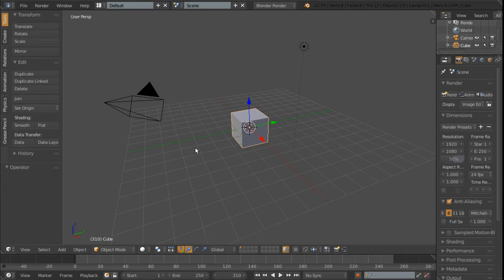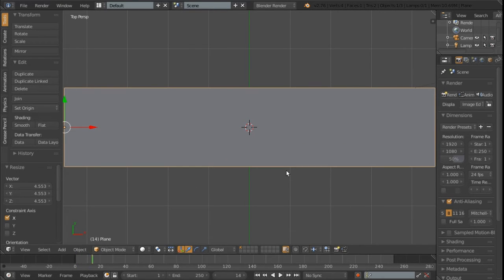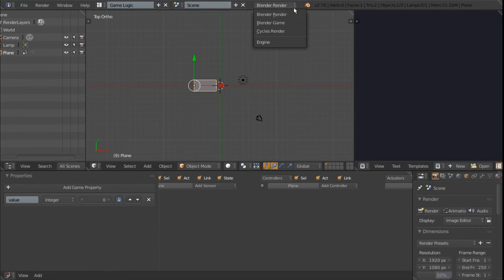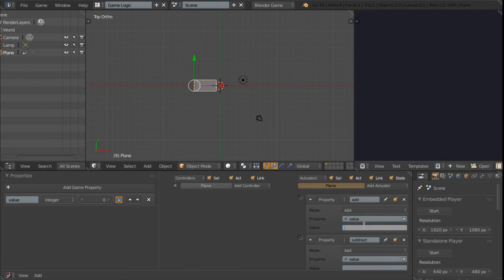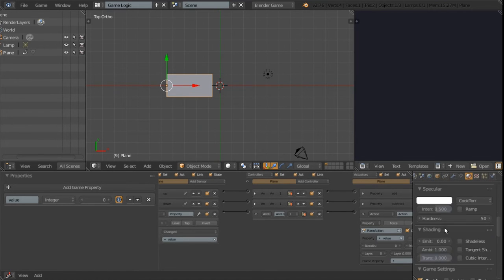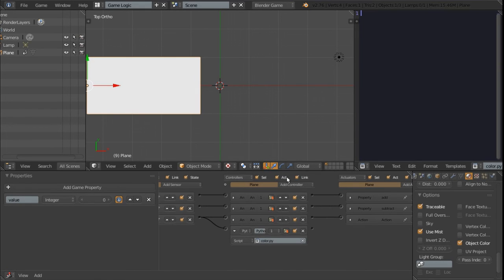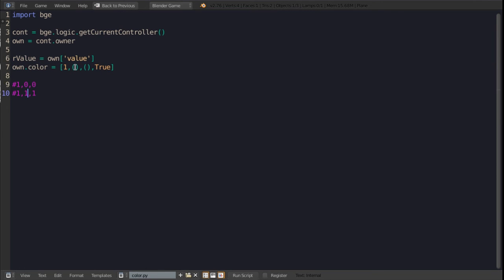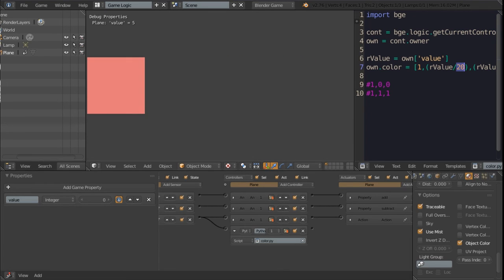Colored Progress Bar in UPBGE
Change the color of a progress bar depending on its value.